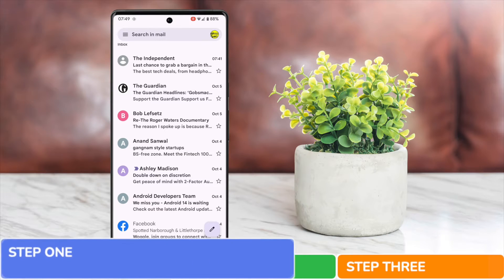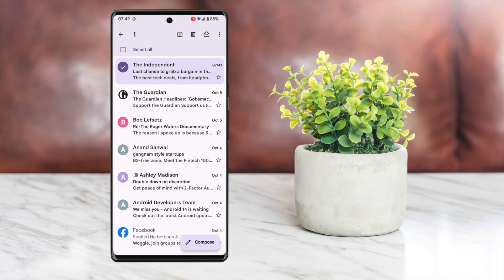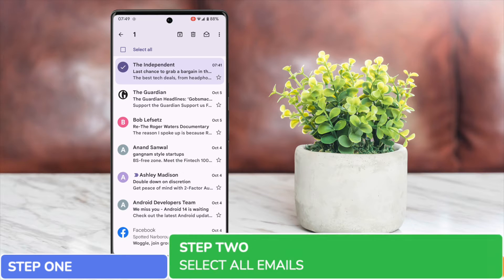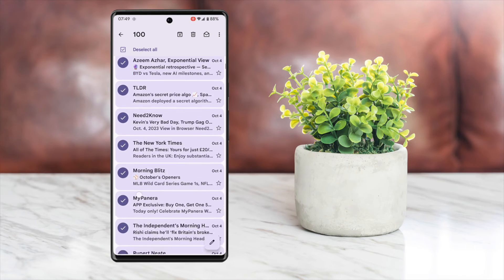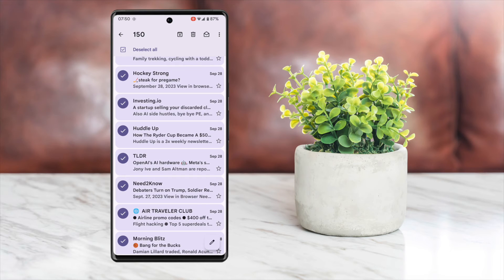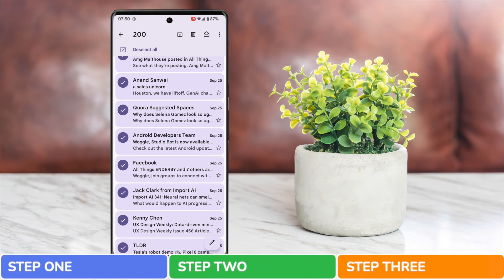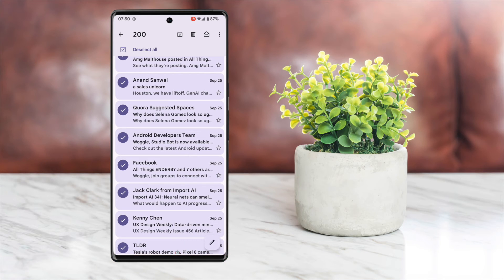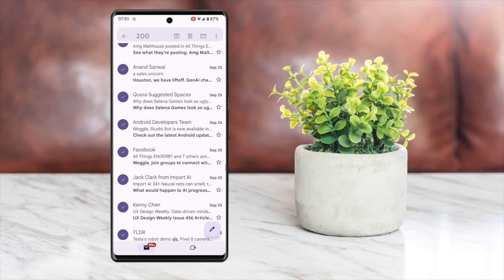Mark all as read - Gmail app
In this guide, I’ll explain how you can quickly mark all emails as read in the Gmail app.

*🕔  Key Moments*
00:00 | Introduction
00:11 | How to mark all as read in Gmail app
01:49 | Wrap up